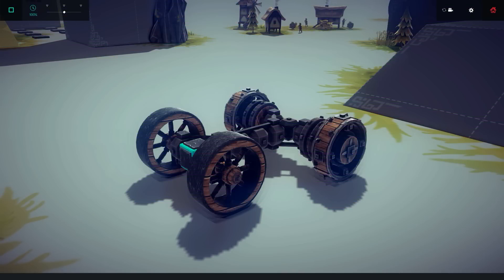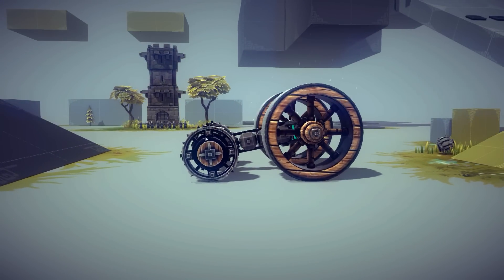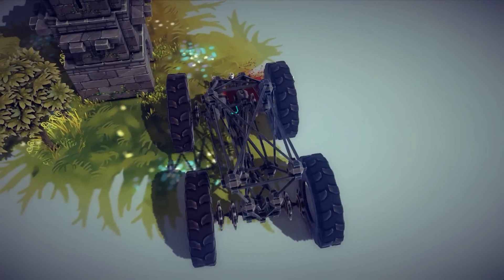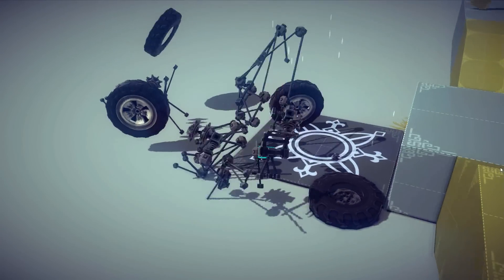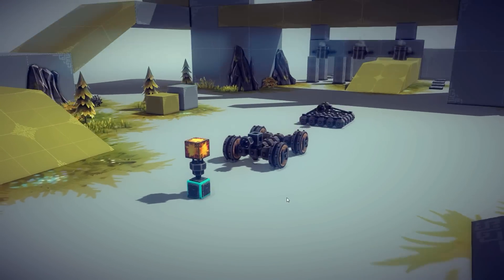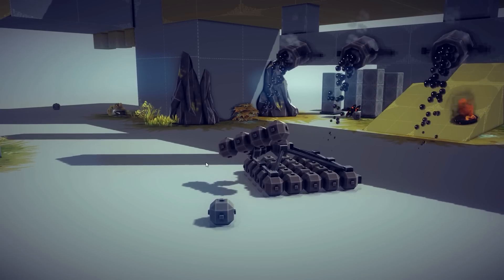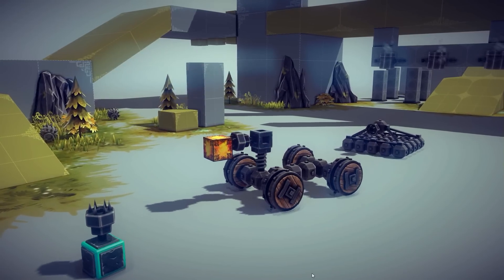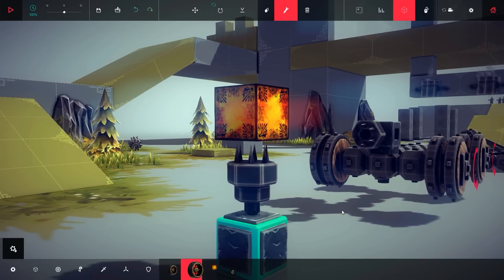HUGE WHEELS & UNSTABLE EXPLOSIVES! | Besiege #29 | Block Mods!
Today we're checking out some HUUUUUUGE wheels in Besiege - and a very unstable explosive xD